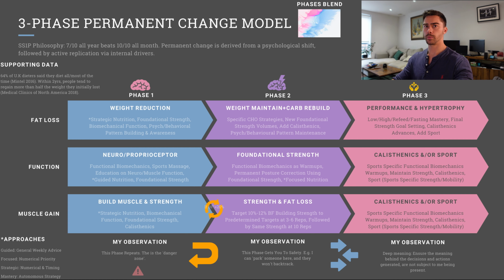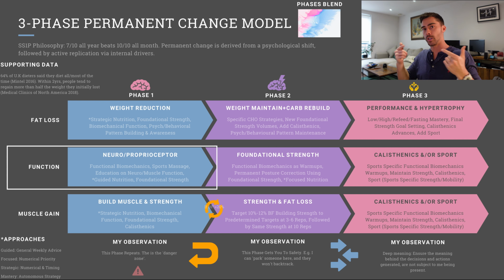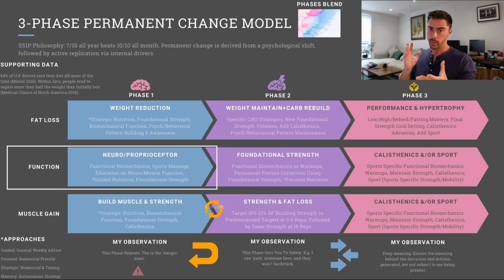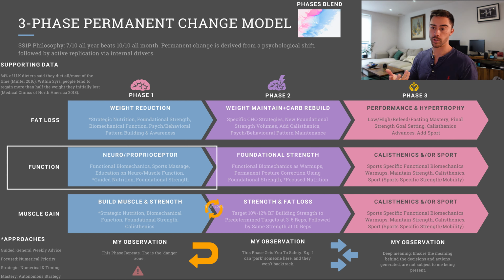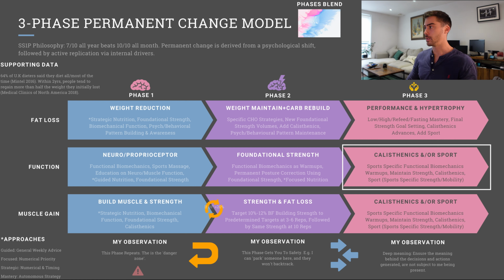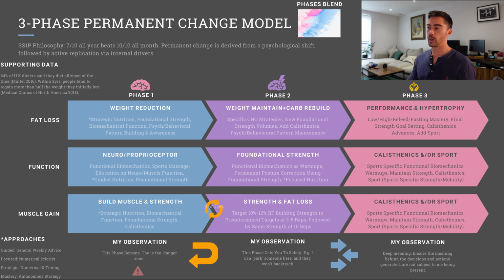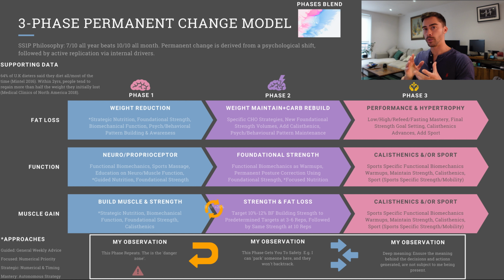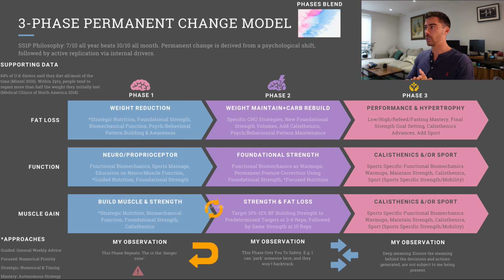3-Phase Permanent Change Model for Personal Training (Part 2)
After 7-8 years of personal training, I realised that I wanted to make permanent changes to the bodies and minds of my clients. This required additional insight into their internal drivers and how they viewed the training process with me. Now after 10 years as a PT, I produced an explanation of this philosophy. I explain each phase for a fat loss, muscle gain and function client across 2 videos. This is Part 2.

Regarding the note on less than 20% body fat causing me to guide a muscle gain client towards strength and fat loss in phase 1, that just applies to male clients. In my career so far I have only trained female clients for hypertrophy (glutes/thighs) in phase 3 as that has only been a concern at that stage. I have a safety target of less than 25% body fat for fat-loss-goal females and I tend to stop phase 1 fat loss programs once they reach between 18%-22% depending on body type and level of accumulated physical and mental fatigue from the program.

SS1 Performance videos may provide information related to exercise, fitness, diet and nutrition and is intended for your personal use and informational purposes only. You should consult with a physician before beginning any exercise, fitness, diet or nutrition routine, especially if you are pregnant of have pre-existing health conditions. Nothing contained in this video, or any others on this channel, should be considered as medical advice or diagnosis. Your use of the channel and the content provided at SS1 Performance is solely at your own risk.